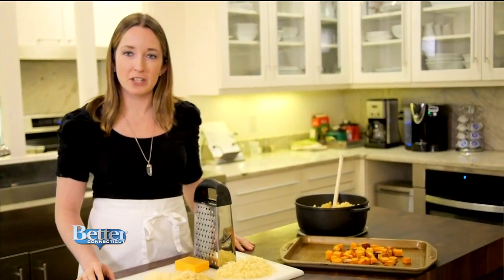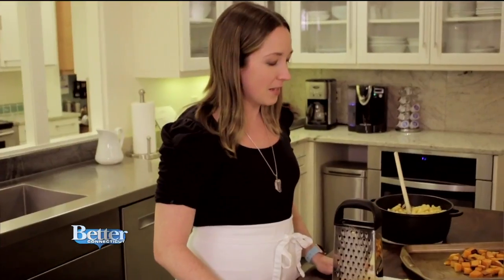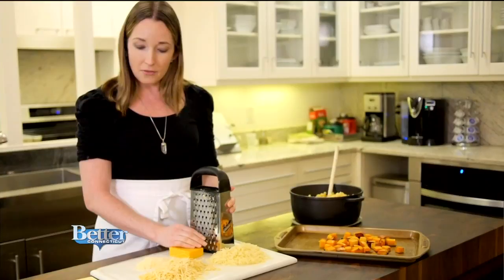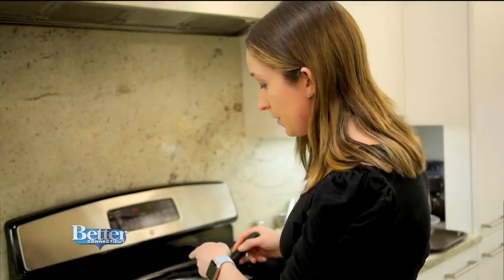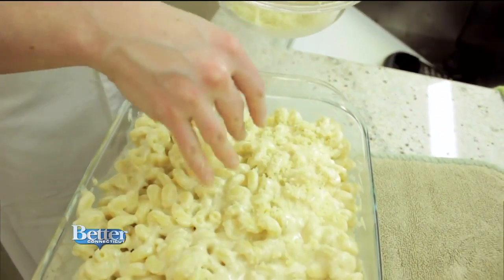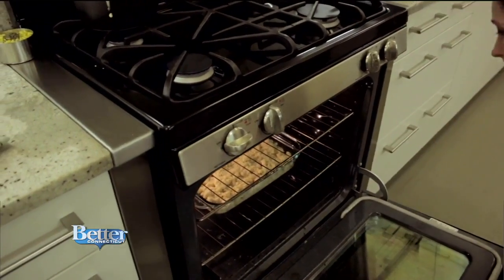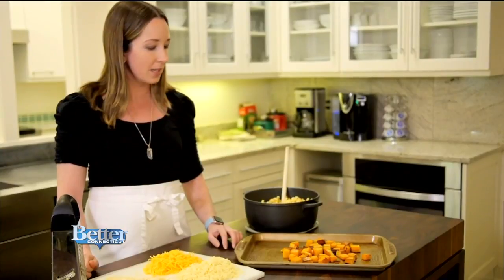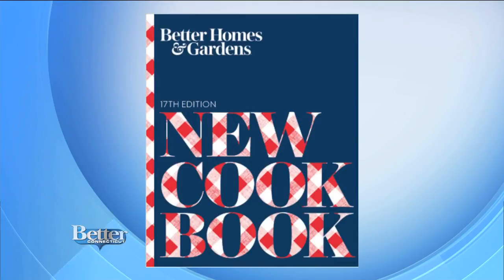Better Food: Mac and Cheese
It’s comfort food season and today we’re learning a great recipe for Mac and Cheese, along with some variations on it.